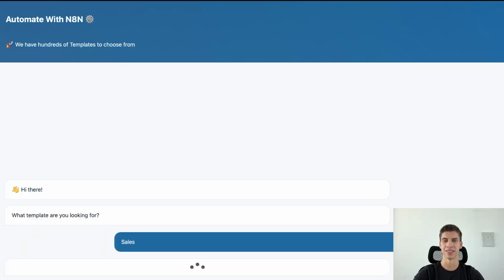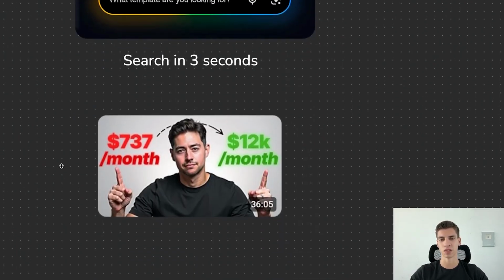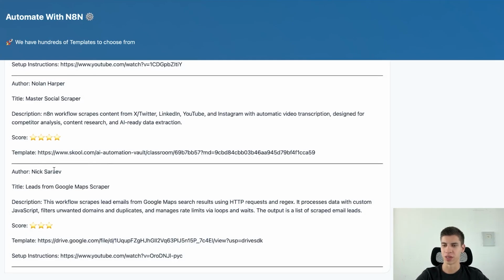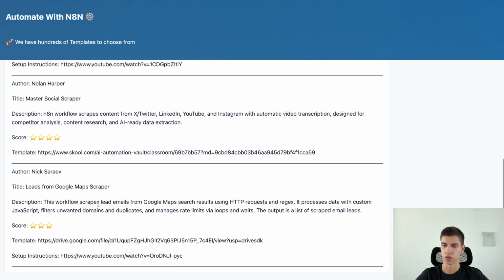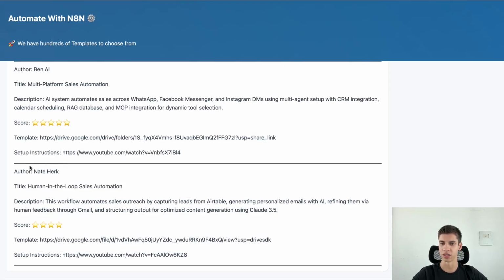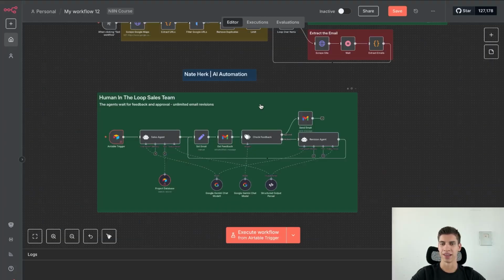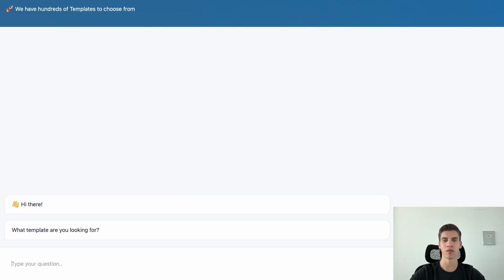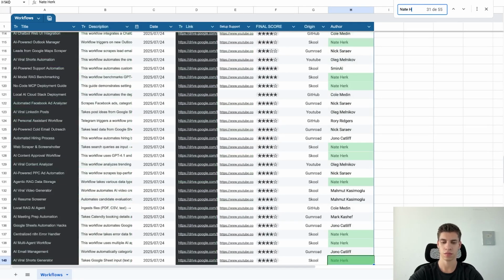I Scraped Hundreds of n8n Templates for you (FREE Database)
Get instant access to hundreds of free n8n templates from Nate Herk, Nick Saraev, and Ben AI! This searchable database includes n8n AI agents, workflow automation, and business automation templates. Perfect for beginners and pros wanting to master n8n automation. Find proven n8n templates and workflows with instant JSON downloads. Stop building from scratch - this collection has everything you need for n8n automation success. Transform your n8n skills with these premium free templates today!

🚀 Need automations for your business? Tell me about it

0:00 Demo
0:24 Intro
0:55 Database Explained
1:30 How to use it?
5:19 How to get it?
5:34 Pro Tip